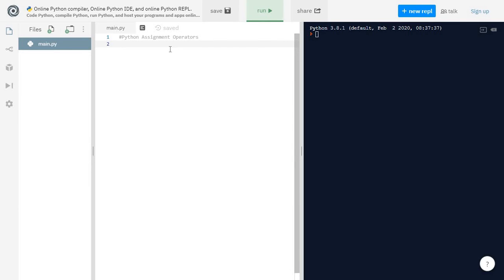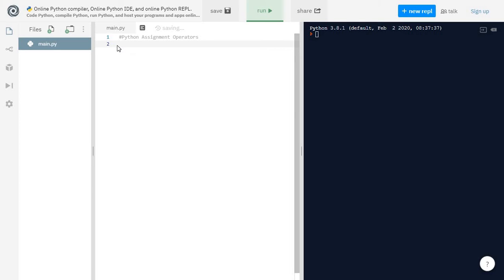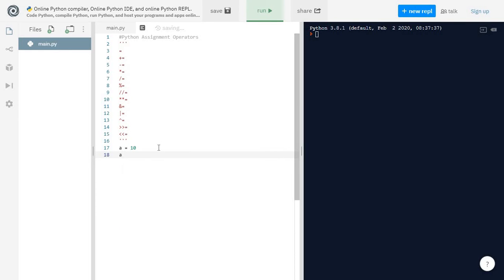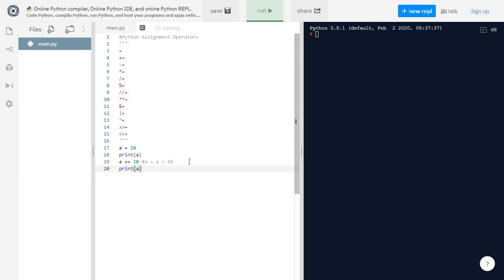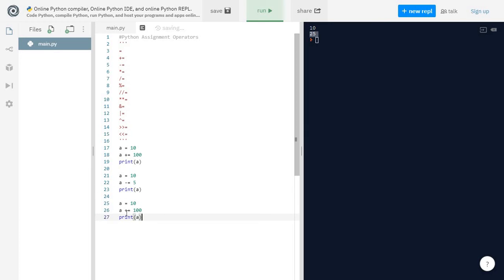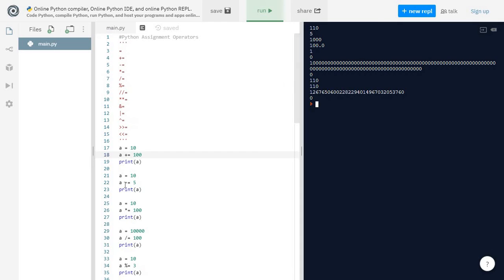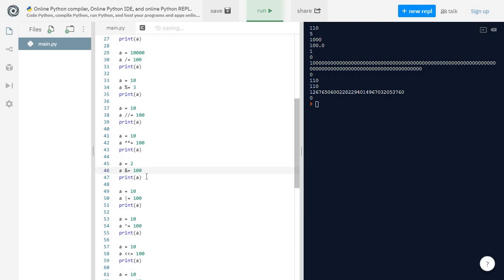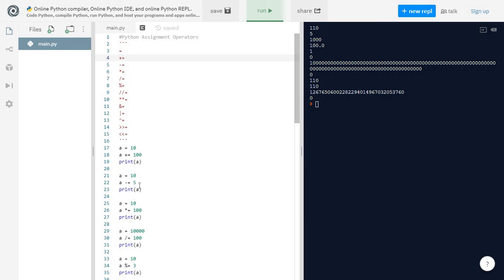Python Assignment Operators Tutorial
Python Tutorial Series. Tutorial 8 - Assignment Operators.